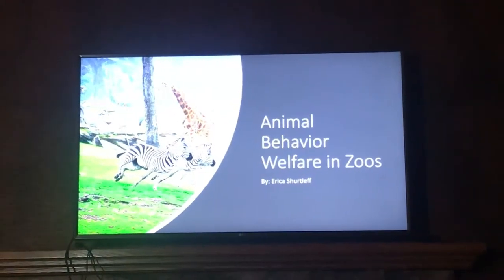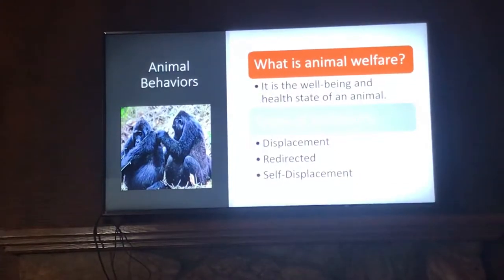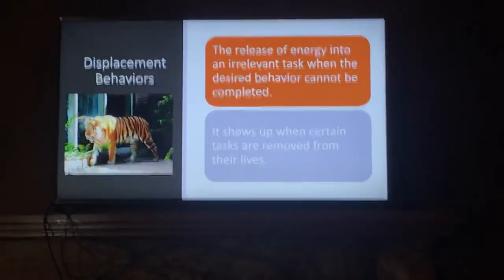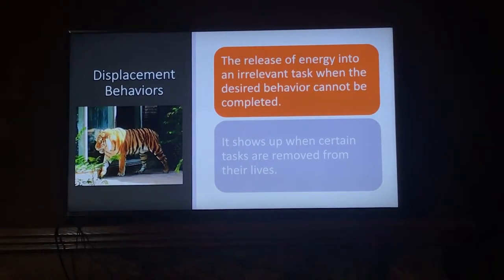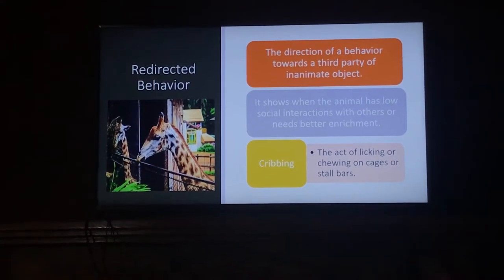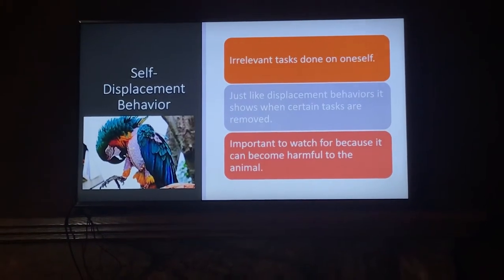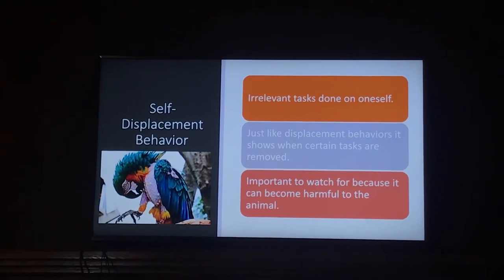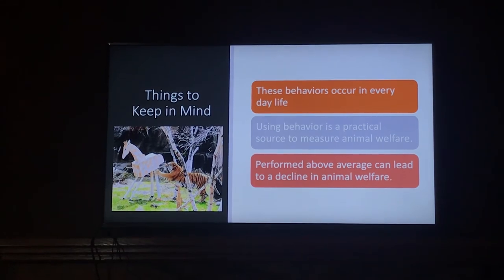Animal Behavior Welfare in Zoos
This is a presentation on how animal behavior is a practical insight into animal welfare at zoos.